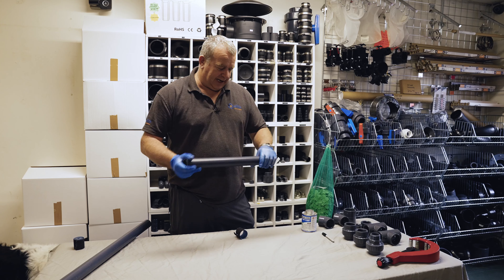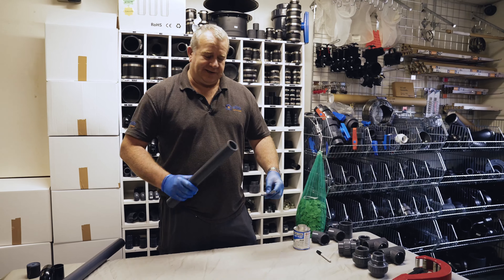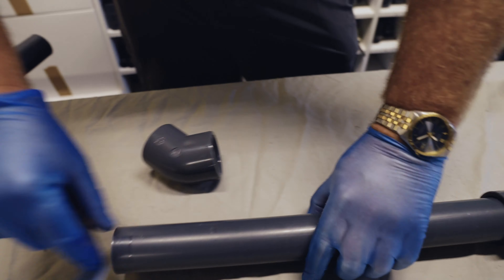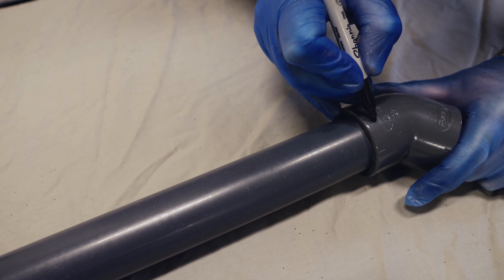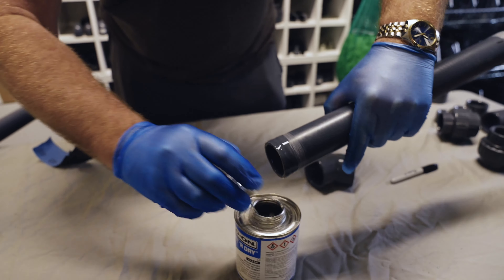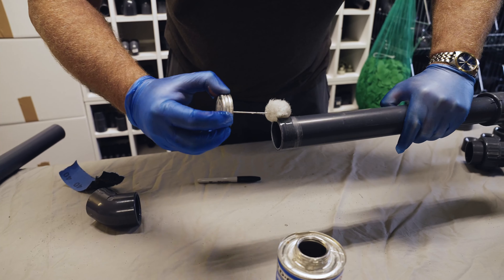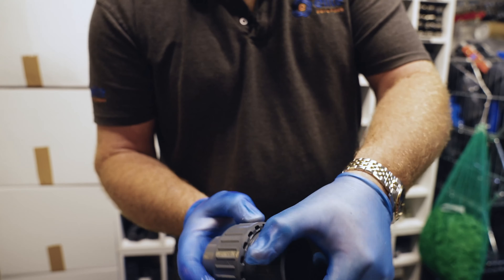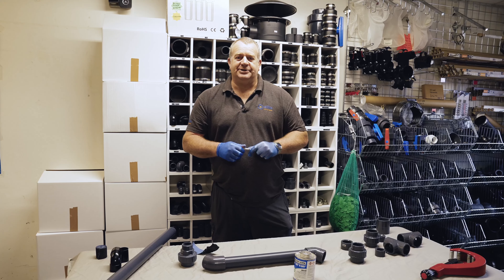How to Fit Koi Pond Pipework - OUR TOP TIPS!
Freshwater ponds, aquariums, and swimming pools require high-quality PVC and solvent weld pipework and fittings to ensure proper water flow and filtration. These products are essential for maintaining a healthy and clean aquatic environment for fish, plants, and other aquatic life.

One of the best options for freshwater pond and aquarium pipework is PVC, which is durable, lightweight, and resistant to corrosion and chemical damage. Solvent weld pipework and fittings are also a popular choice for their strong and leak-proof connections.

In addition to their practical benefits, PVC and solvent weld pipework and fittings are also easy to install and maintain. Chris, a professional in the field, offers some top tips in a video on how to properly use these products. He emphasizes the importance of measuring and cutting the pipework accurately, using a good solvent cement with included applicator, and allowing sufficient time for the cement to dry before turning on the water.

These products are not only suitable for freshwater ponds and aquariums but also for swimming pools and other aquatic needs. They are versatile and can be used for a variety of applications, including water circulation, filtration, and drainage.

In conclusion, PVC and solvent weld pipework and fittings are essential for maintaining a healthy and clean aquatic environment. They are durable, lightweight, and easy to install and maintain. With proper use and maintenance, these products can ensure the longevity and success of any freshwater pond, aquarium, or swimming pool.

The pond and fittings collection offers a wide variety of products, which are also available in-store. The collection includes a vast range of fittings and accessories for ponds, making it easy for customers to find everything they need in one place.

At Elite Koi we stock a wide selection of pond pipe fittings and accessories, suitable for both PVC Pressure Pipe and Black Solvent Weld pipe. For more details visit the pipework and fitting section of our